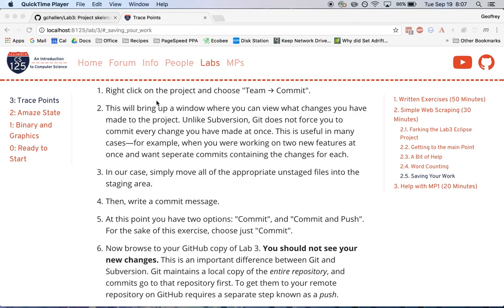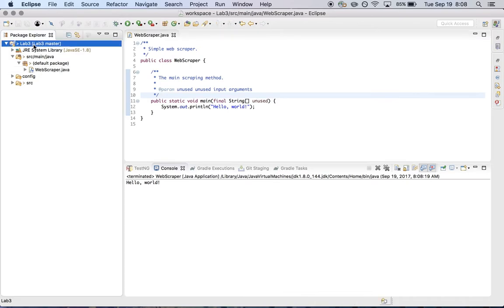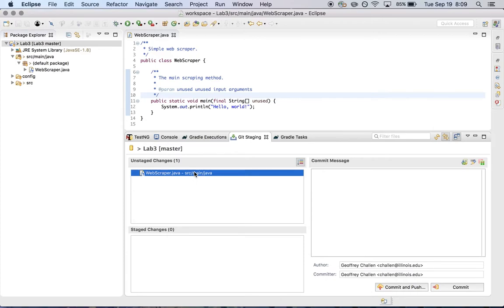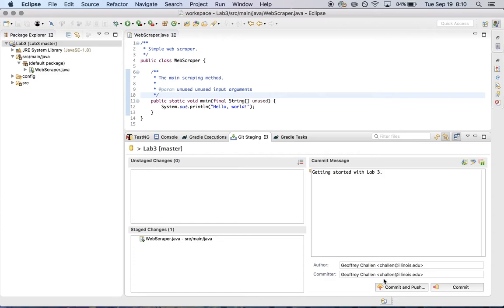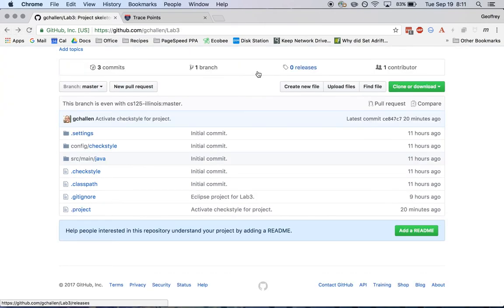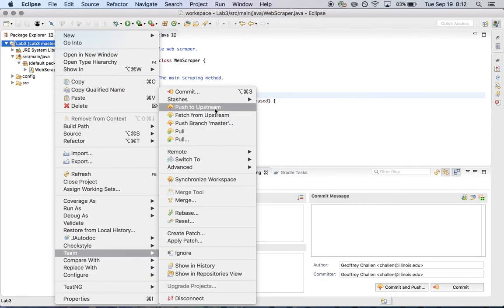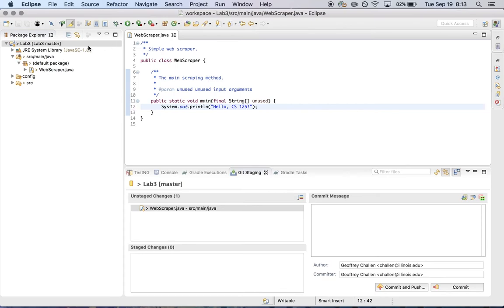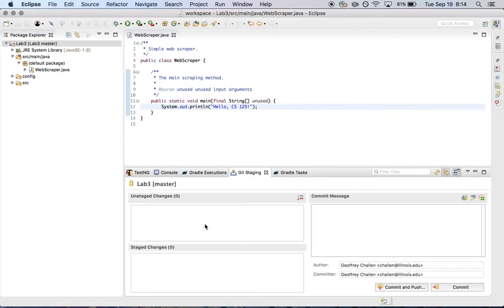CS 125 Fall 2017: Committing and Pushing Your Lab 3 Changes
These screencast details how to commit and push your Lab 3 changes to your GitHub repository.